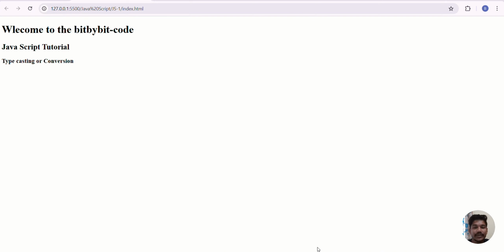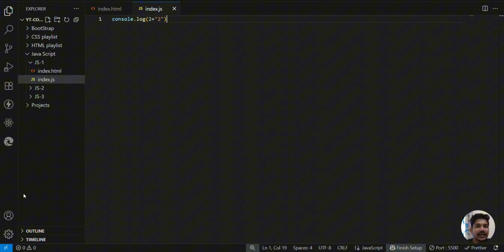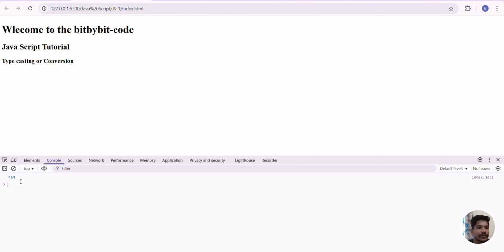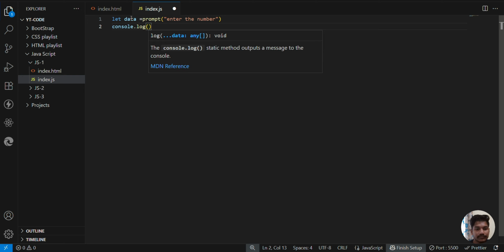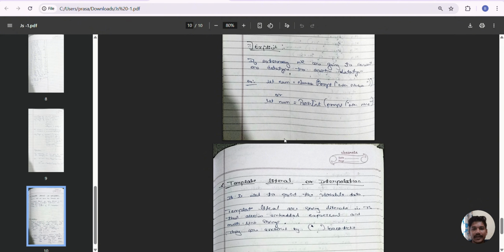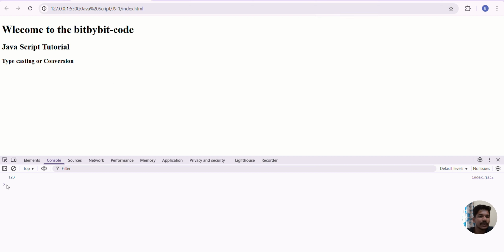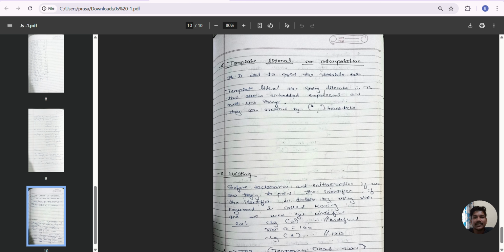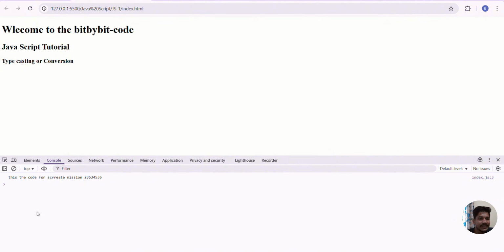JavaScript Type Casting Explained | Implicit vs Explicit Conversion for Beginners -6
In this JavaScript tutorial by bitbybit-code, you’ll learn everything you need to know about type casting (type conversion) in JavaScript!

📌 Topics covered:

What is Type Casting in JavaScript?

Implicit (Automatic) Type Conversion

Explicit (Manual) Type Conversion

Real-world examples using String(), Number(), Boolean()

💻 Whether you're a beginner or revising JavaScript fundamentals, this video will help you understand how type conversion works in JavaScript clearly and simply.